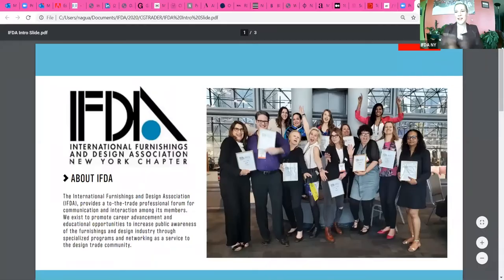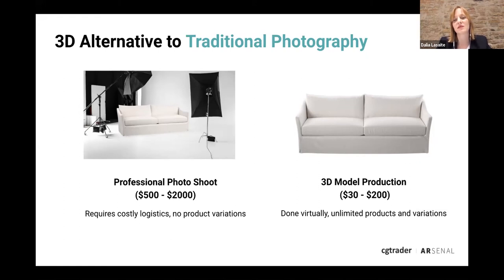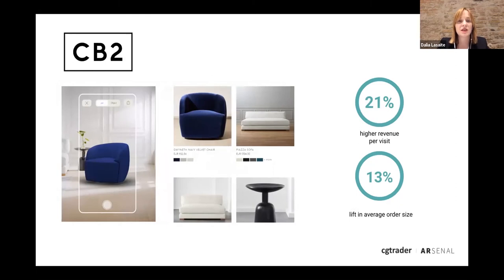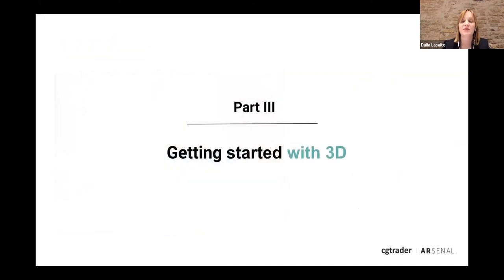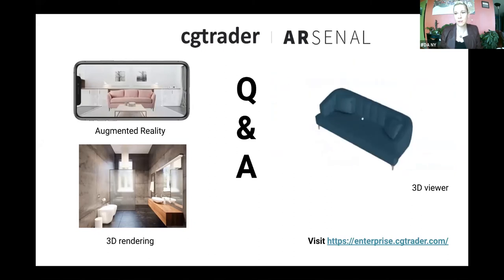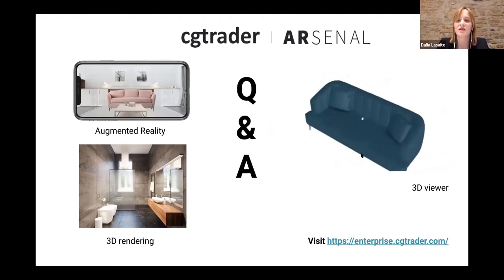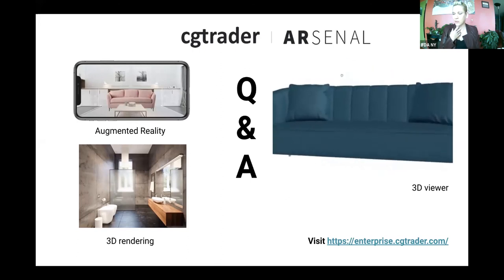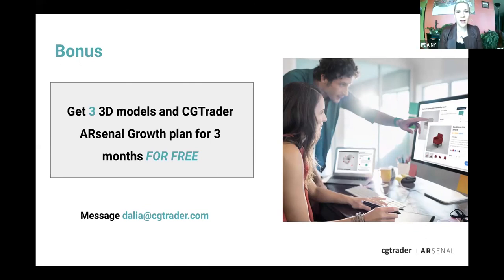Increasing Your Online Sales with 3D Visualization and Augmented Reality for Interior Design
3D Visualization and Augmented Reality (AR) are quickly gaining popularity among online retailers, especially now, when online shopping is thriving and virtual experiences are (virtually) the ONLY experiences.

What benefits could 3D and AR bring to the interior and furnishings industry?

Watch this webinar recorded October 28th, 2020
to learn more about 3D/AR technology and how it can help to increase your online sales. Learn how it's impacted successful online retailers like IKEA and Rebecca Minkoff. You'll also learn how easy it is to get started!

About IFDANY:
The International Furnishings and Design Association (IFDA), founded in New York City in 1947 with 11 chapters worldwide, provides a professional forum for communication and interaction among its high-profile members. The IFDA, a not-for-profit volunteer-run association, also promotes career advancement and educational opportunities and is structured to increase public awareness of the furnishings and design industry through specialized programming, networking and service to the community.

About Dalia Lasaite CEO/ Co-Founder of CGTrader:
CGTrader is the world's leading provider and preferred source for high quality 3D content. Dalia joined the company in 2015 and has been instrumental in growing the CGTrader community, including highly skilled professional 3D designers, which now tops 2 million. CGTrader provides 3D visualization solutions for online retailers encompassing view-in-room Augmented Reality, 360° product viewing, and 3D rendering (virtual photography).

About the Moderator, Garette Johnson:
Garette is a Creative Strategist, and Visual Designer at Garrott Designs with over a decade of brand development expertise across fashion, interiors, consumer insights and lifestyle industries.
 As a consultant, Garette informs future facing projects that support brand growth with international, private and corporate clients. Garette's ability to connect disparate ideas, people and industries has been her greatest contribution to the IFDA board and community. She is also the 2018 recipient of the IFDAEF Valerie Moran Grant awarded for her professional research of futures studies in urban design in Copenhagen, Denmark.